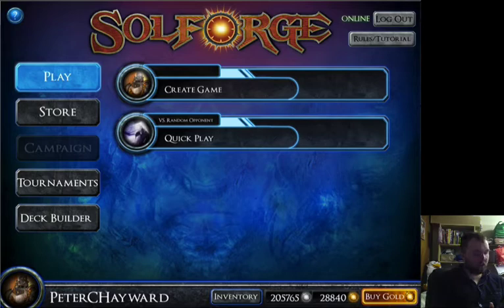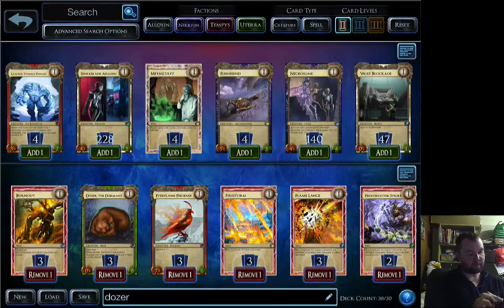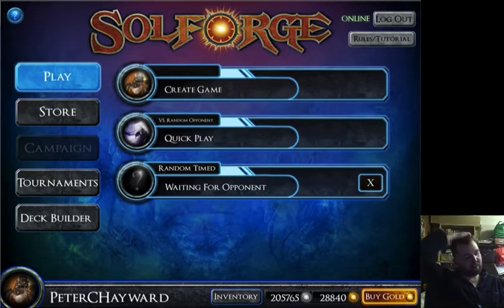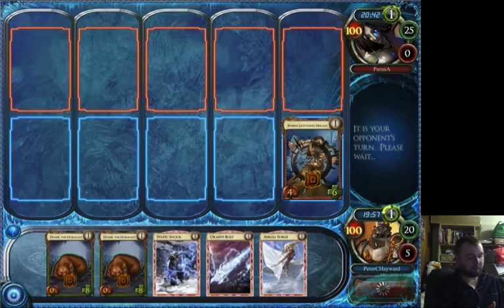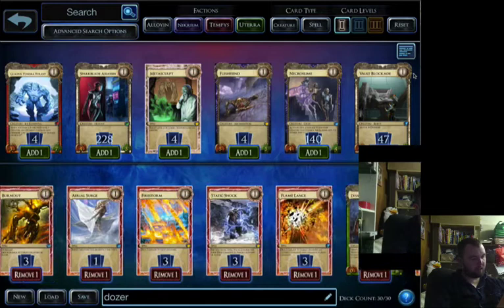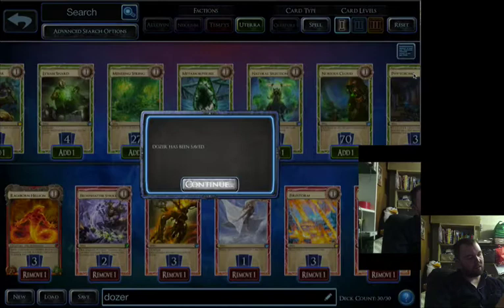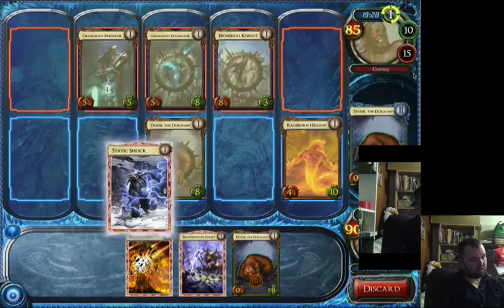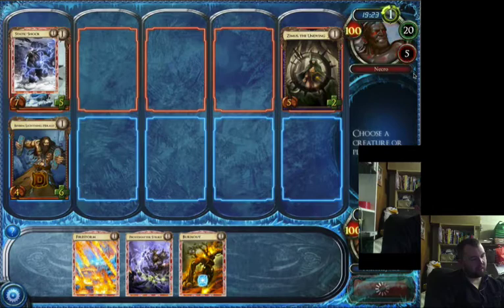Solforge Constructed - Trying out a Dozer deck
In which Peter attempts to make his newest legendary work.